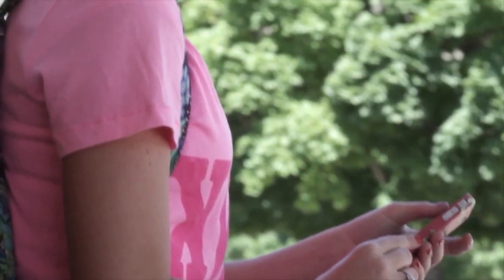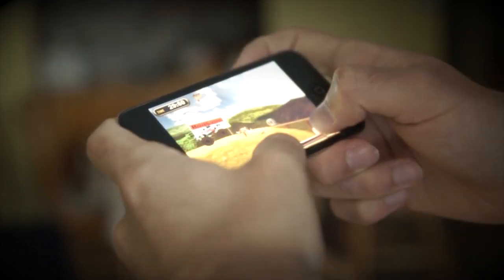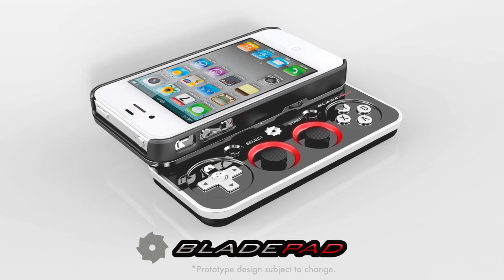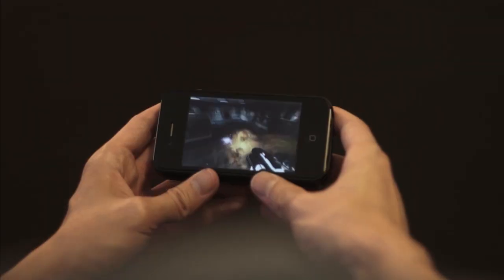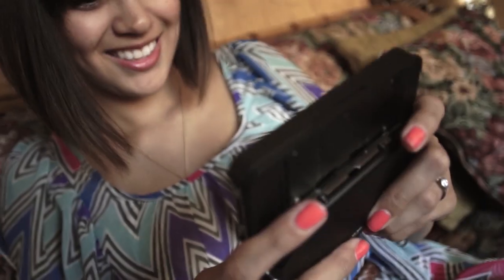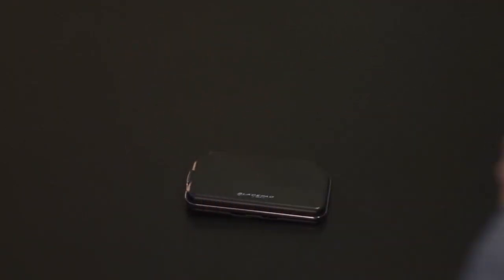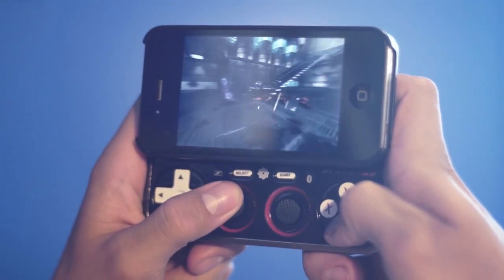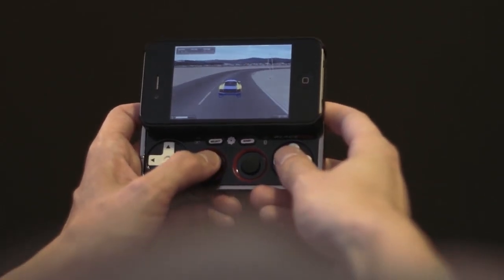Bladepad - The iPhone Gamepad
Bladepad is an iPhone game controller.  Play games on your iPhone, iPad, or iPod Touch with a physical game controller and experience the greatest iPhone gaming accessory ever created!